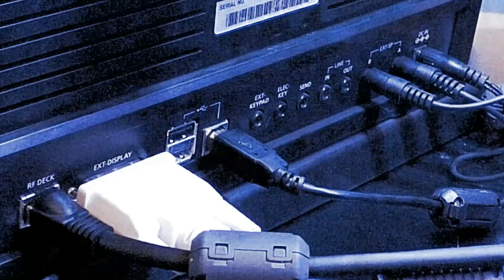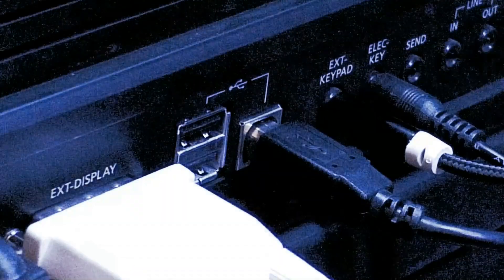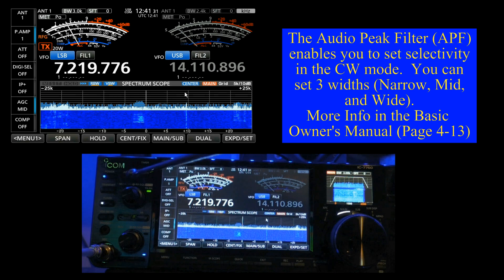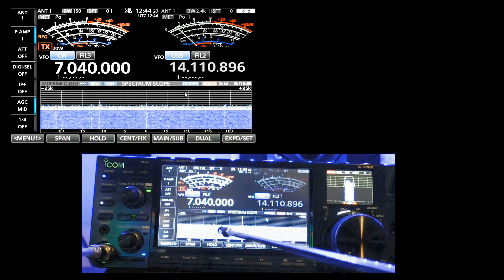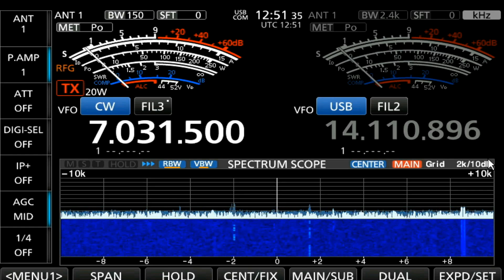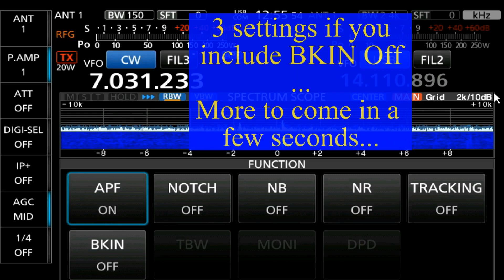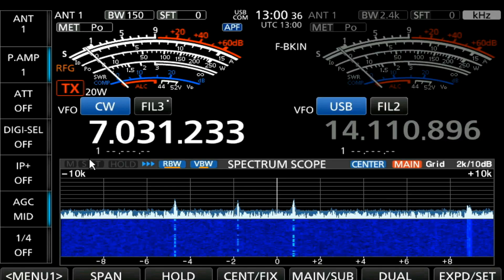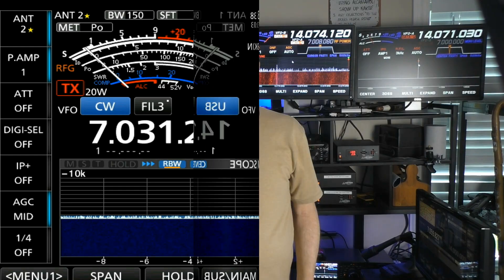Setting up and operating your IC-7760 in CW Mode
In this video we'll be taking a look at doing Morse code on  the new ICOM IC-7760.  We'll cover basic setup, and a few neat features included on this rig.

Along the way I’ll also toss out a few tips and tricks to improve your CW experience.

** Dummy Load
** CI-V CAT Cable
** Mouse/Keyboard wireless combo
** External Keypad Control

** Note:  If you use these links, I will receive a small “Finders Fee” from Amazon.  This fee doesn’t change your cost – not one iota…

Chapters:
01:10 Rig Connections
03:35 Front Panel Stuff
07:52 Menu/Function Setup
12:52 Record/Playback of CW Messages

73 de Tom, ND3N